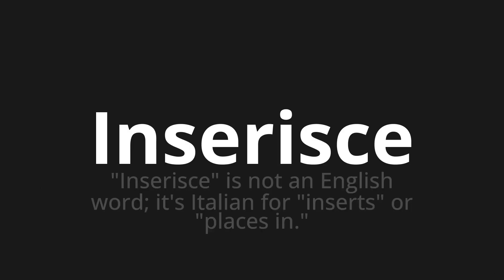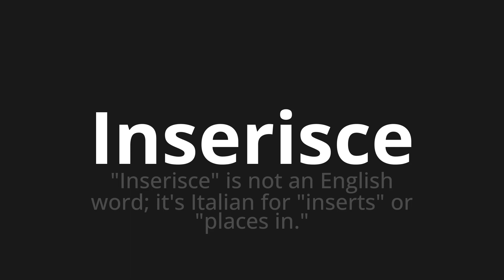How to pronounce Inserisce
Master the Pronunciation of 'Inserisce Which Means inserts' - which means : "Inserts" is not an English word;It's Italian for "Inserts" or "Places in." 📝 with @PizzaPronunciation 🎓🗣️ - [Your Guide to Italian]

Learn to pronounce 'Inserisce' perfectly in Italian with our easy and engaging tutorial by @PizzaPronunciation! 📖📽️ In this comprehensive video, we provide you with native speaker examples 🗣️👂 and phonetic breakdowns 🎵 to ensure you get the pronunciation just right.

How to say Insert in Italian